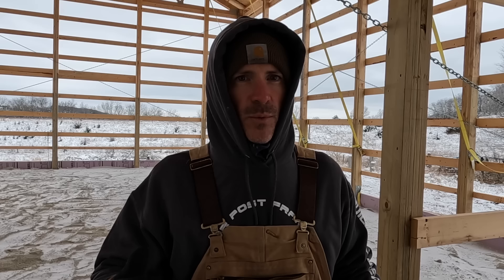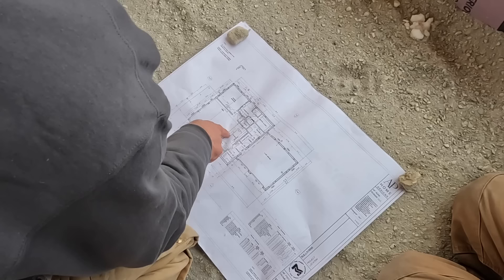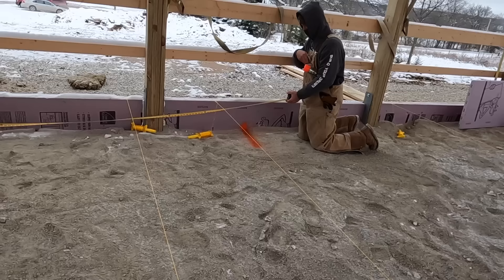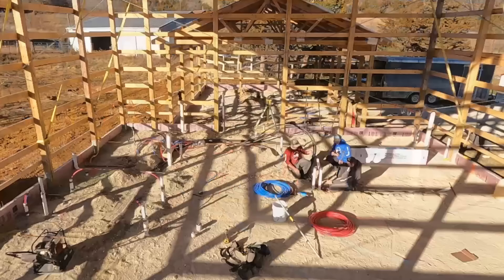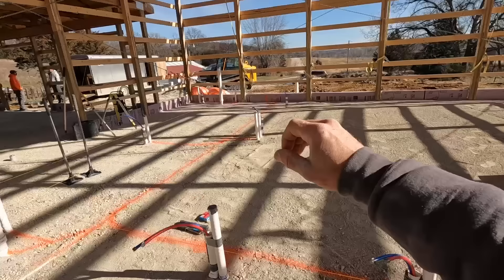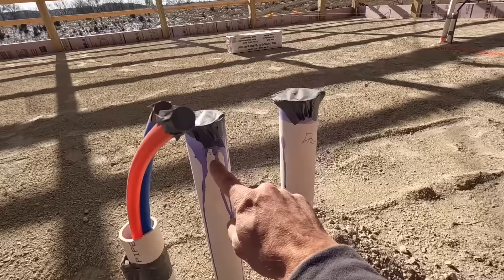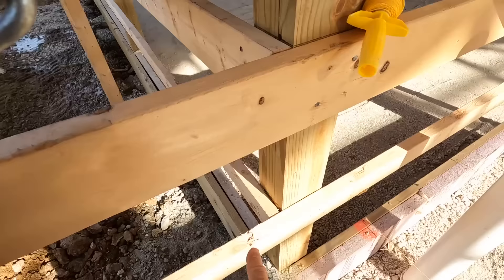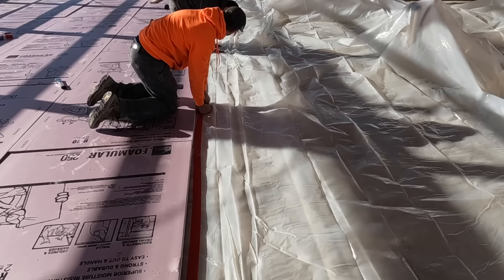Barndominium Underground Plumbing | Full Cost Breakdown | MAD County Standard | Ep 7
This is the EPISODE 7 of a complete barndominium build. During this video we install all the underground plumbing and dig access points for water and electrical. We are going to bring a COST BREAKDOWN in every video during this build series. The Mad County Standard is a 2,300 square foot 2-story post frame construction home (39’x36′) and garage (32’x24′) with a wrap around porch. It has a main floor master with a total of 3 bedrooms and 3 1/2 bathrooms.

0:00 Series Intro
0:46 Project Intro
1:39 String Lines
4:47 Main Drain/Waste Pipe
5:45 Marking Drain + Toilet Locations
5:59 Vents
8:39 Laying Pipe
11:06 Water Supplies
11:20 Plumbing Walk Through
19:50 Cost Breakdown
20:06 Closing

MRPostFrame.com